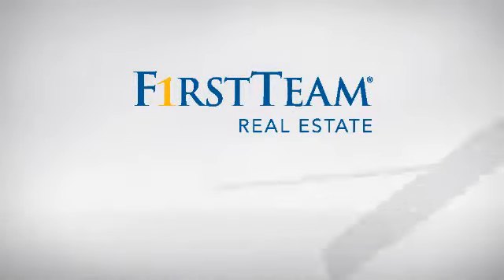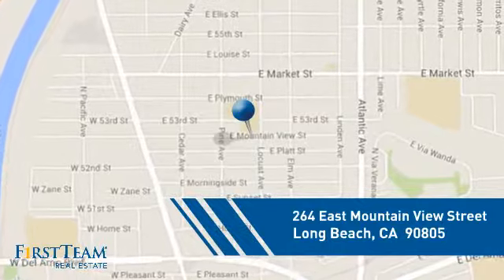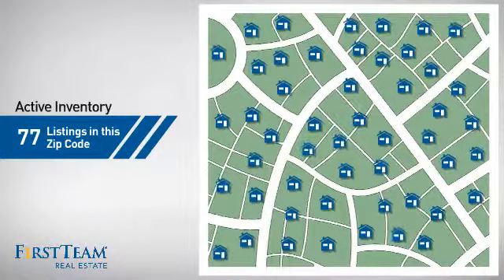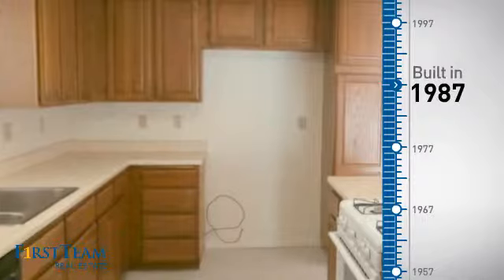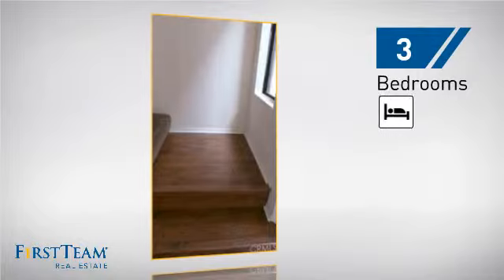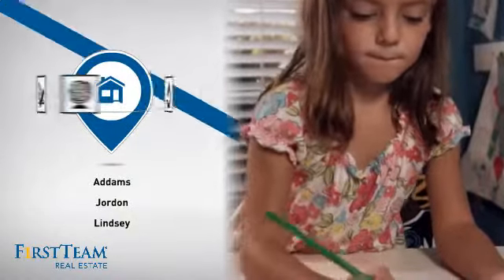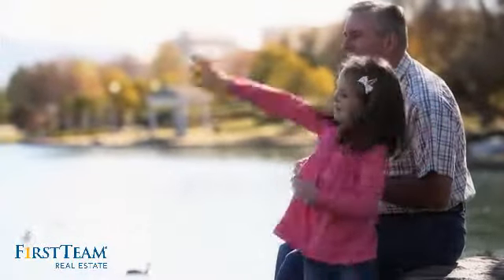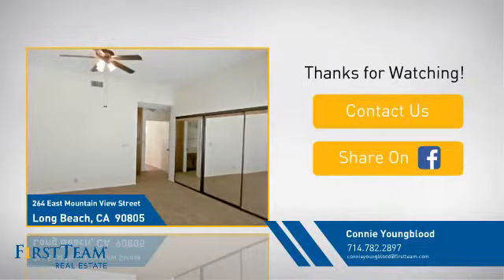264 East Mountain View Street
A SINGLE FAMILY HOME AT CONDO PRICING√¢‚Ç¨¬¶Located on a well-established tree-lined street, near schools, shopping and freeway. This lovely two-story home featuring 1,785 square feet of living space√¢‚Ç¨‚Äù3 bedrooms and 2.5 baths, has been freshly painted with recent updates.  The main level boasts an open-floor concept with a large living room perfect for entertaining, with a combination of new laminate wood and tile flooring, a powder room perfect for guests, and direct access to the finished two-car garage.  The kitchen which has solid wood cabinetry, a separate dining area and new dual pane sliders that leads to a patio that welcomes you to the backyard, providing you with room and privacy to entertain. The second level has a vaulted ceiling staircase that captures the natural light.  Laminate wood flooring leads to each bedroom. The large master bedroom has vaulted ceilings and a ceiling fan, double closet space with mirrored glass sliders.  A private en suite bathroom featuring a full tub/shower, dual-sink vanity and a French door leads to the private balcony for total relaxation. The additional bedrooms have ample space, walk-in closets and are serviced by their own full tub/shower bathroom and dual-sink vanity. This property is move-in ready.